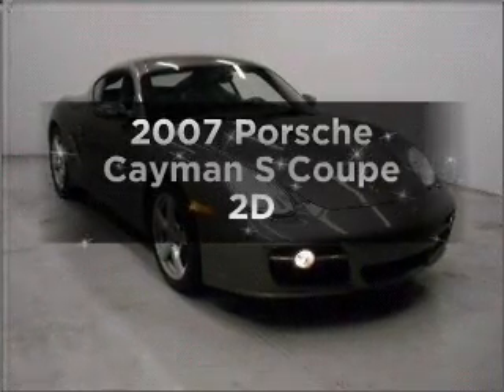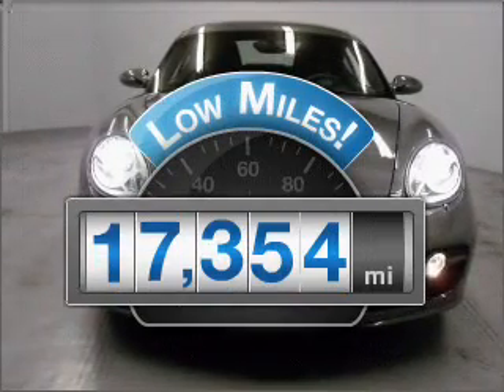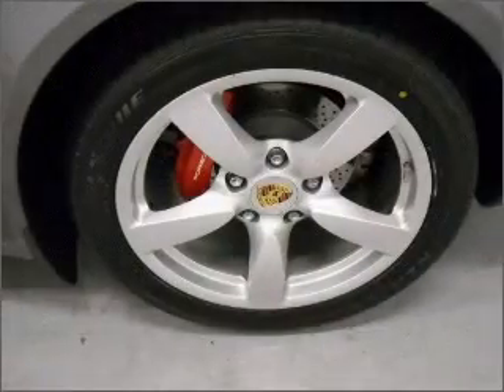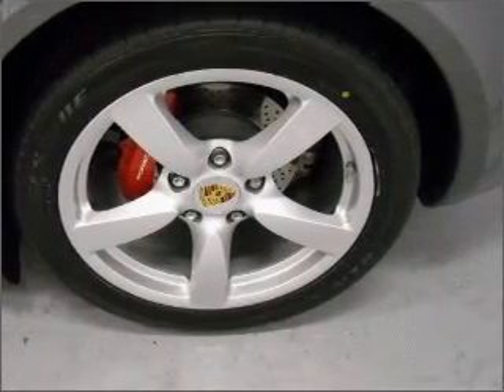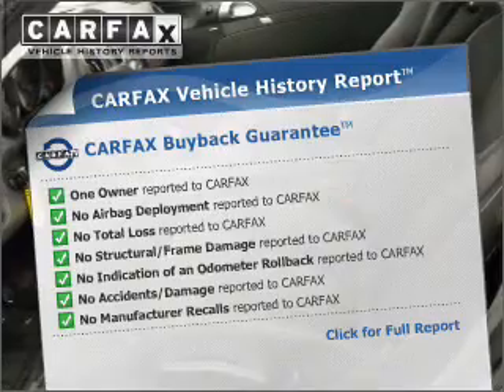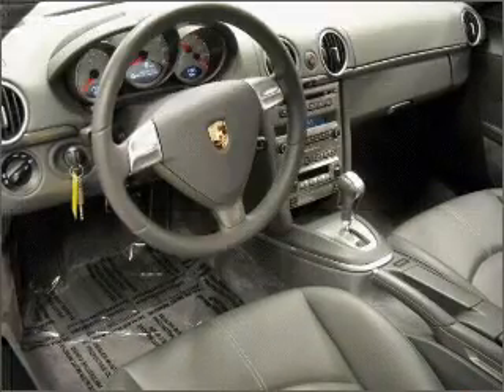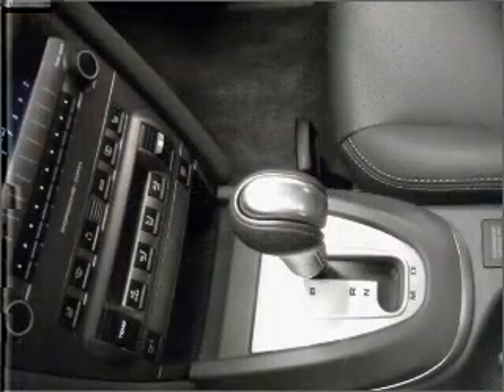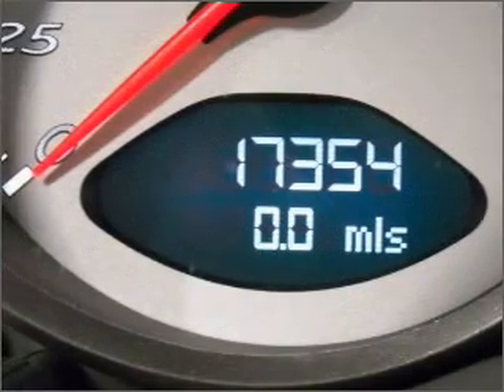2007 Porsche Cayman - BEVERLY HILLS CA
Year: 2007
Make: Porsche
Model: Cayman
Trim: S Coupe 2D
Engine: 6 cylinder 3.4 liter
Transmission:
Color: Gray
Mileage: 17354
Address:
8425 WILSHIRE BLVD